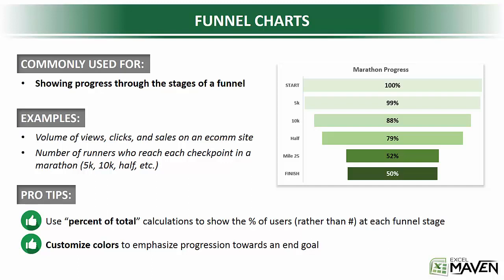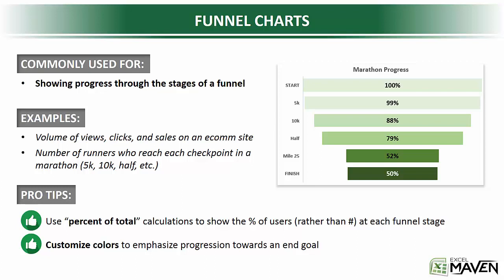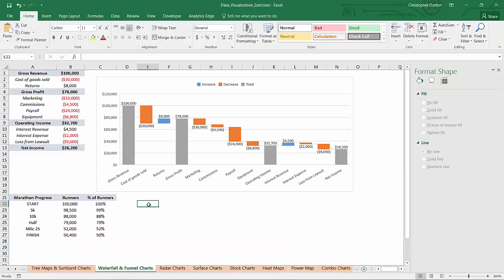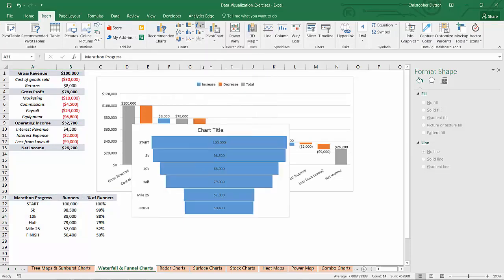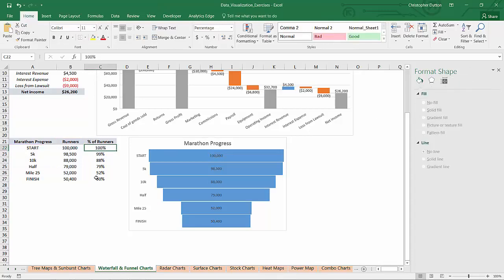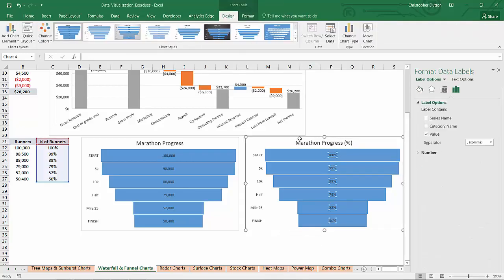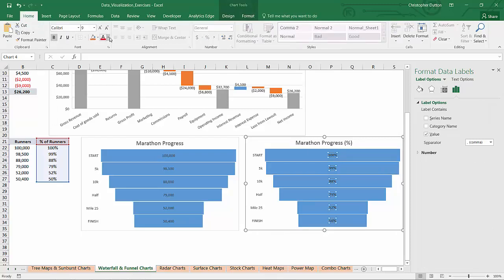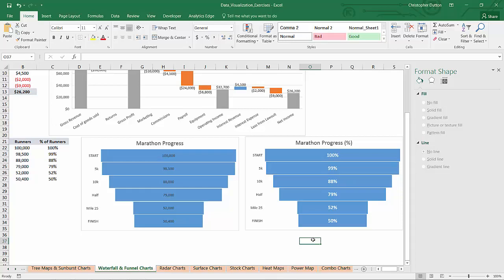13 Creating Funnel Chart - Data Visualization in Excel Tutorial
13 Creating Funnel Chart - Data Visualization in Excel Tutorial